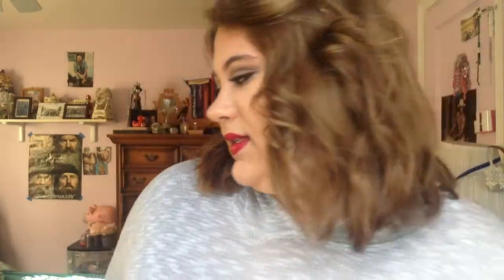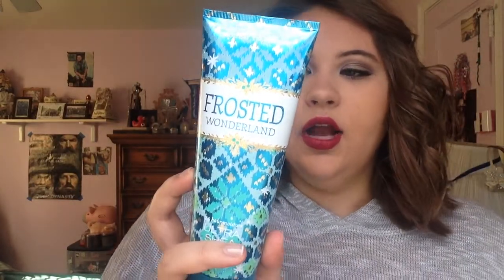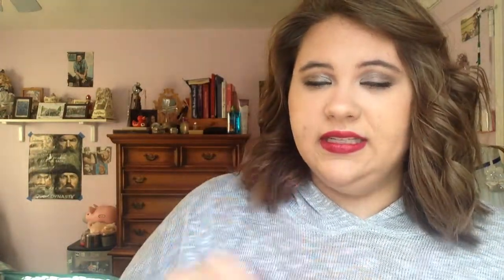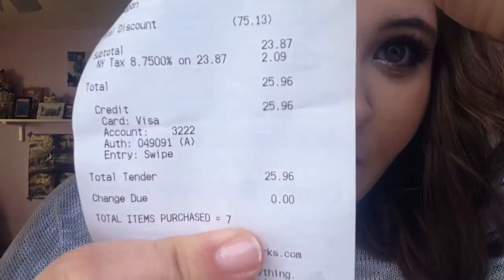Bath and Body Works Semi Annual Sale Haul 12/30/14